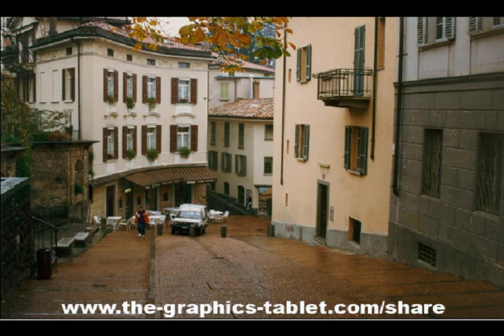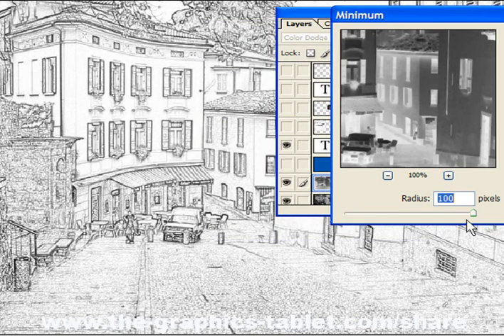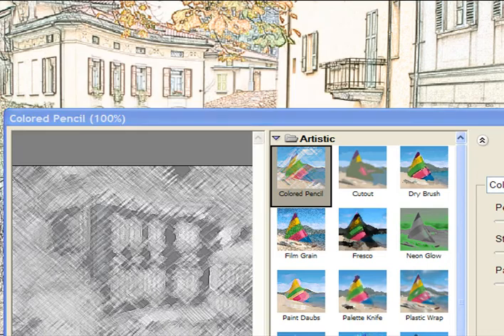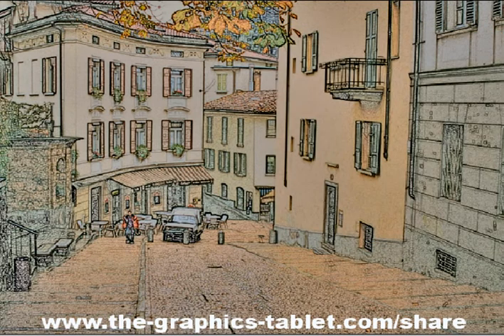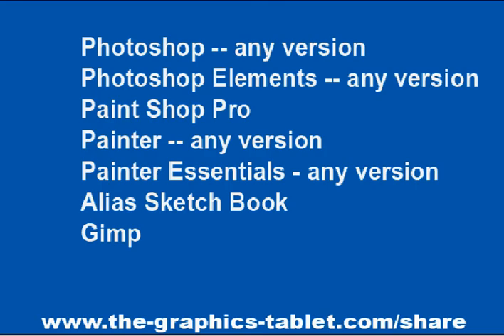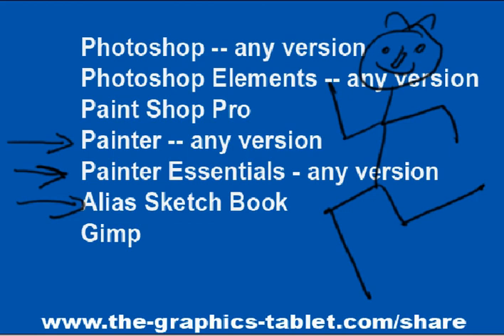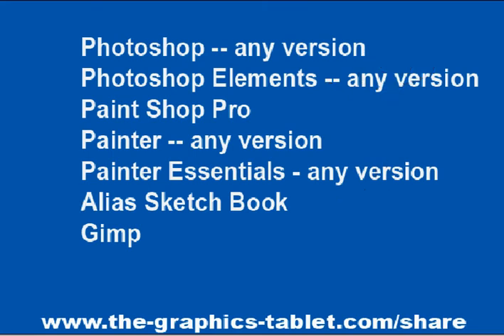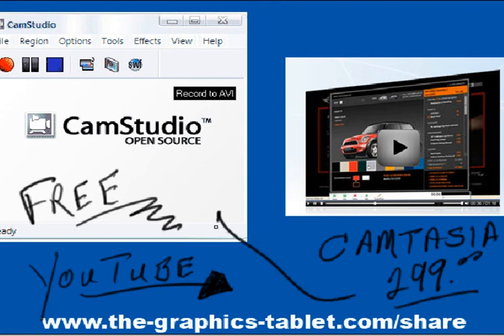Line Drawing and Submit Your Work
A neat little tutorial to change a color photograph into a line drawing and then bring back some of the color.
The end of the video is a request for you to submit your favorite technique or tutorial.